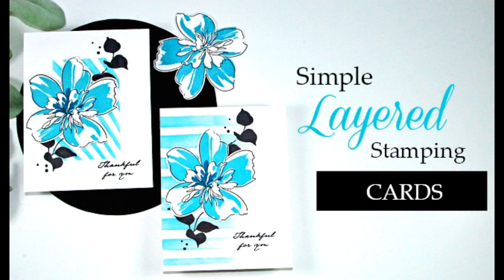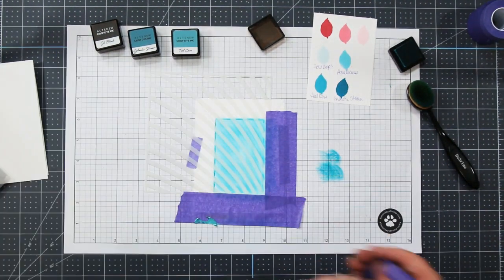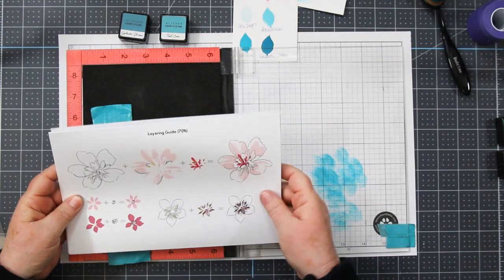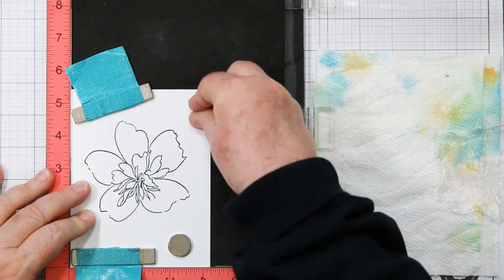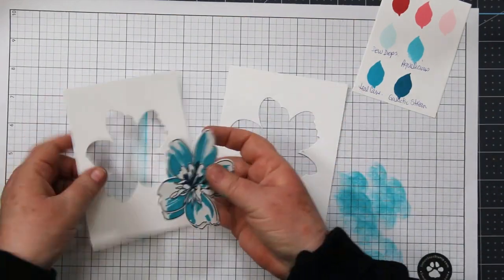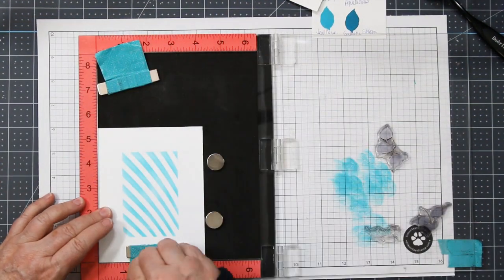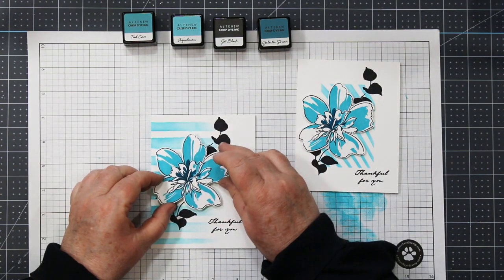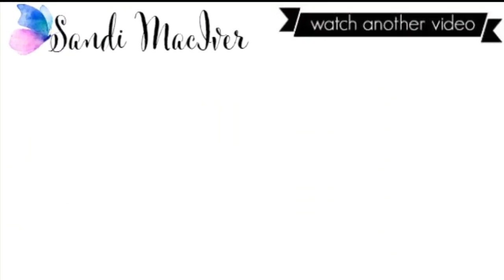Simple Multi Layered Stamping with Altenew Floral Art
Today's video shows an easy Multi Layered Stamping card duo using the Altenew Floral Art Stamp and Die set.

• Altenew SWEET DREAMS Mini Cube Crisp Dye Ink Pad Pack ALT2155 at Simon Says...

• My Favorite Things RECTANGLE EXTRAORDINAIRE Stencil st132 at Simon Says...

• Set of 5 BLENDER BRUSHES Mixed Sizes bb05mix at Simon Says STAMP!

• Therm O Web PURPLE TAPE Easy Release Removable 03389 at Simon Says STAMP!

• Therm O Web 0.5 INCH PURPLE TAPE Easy Release Removable 3396 at Simon Says...

• 3M 2 INCH WIDE POST-IT TAPE 36 Yards White Mask 06951 at Simon Says STAMP!